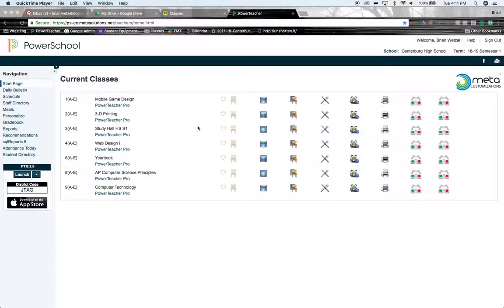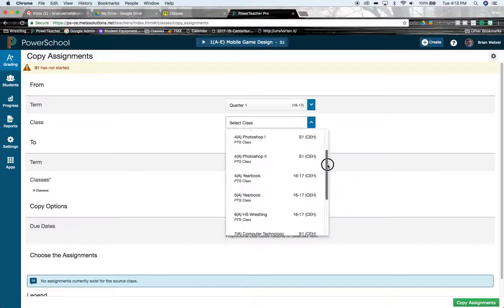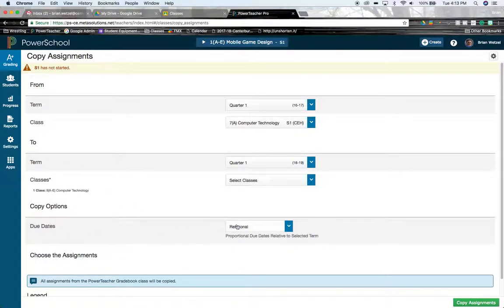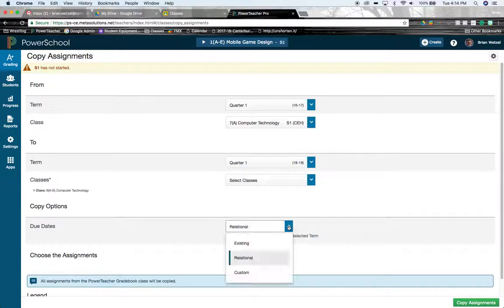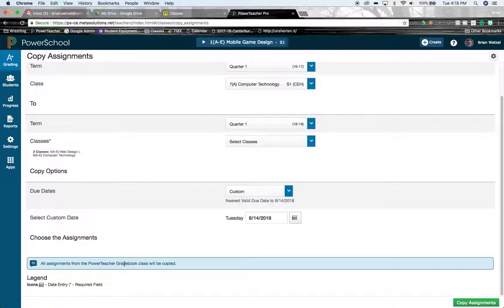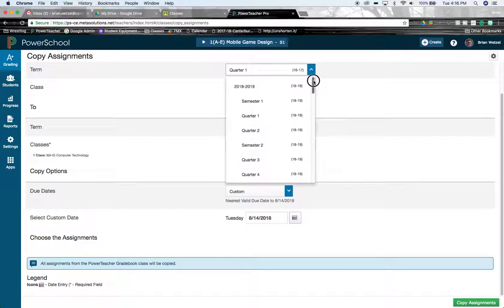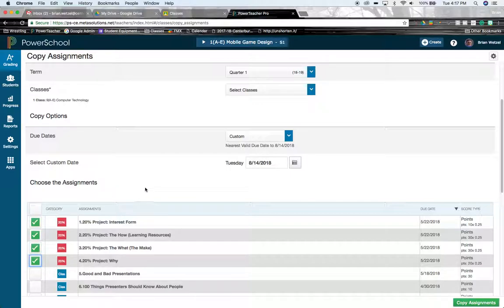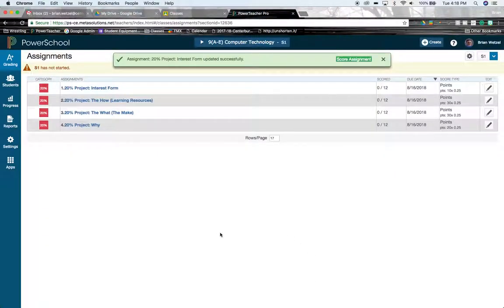PowerTeacher Pro - Copy Assignments from Previous Years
If you want to copy assignments from a previous school year to the current school year using PowerTeacher Pro, here is a demonstration of how to complete that task. It includes instructions on what happens if you just transitioned from PowerTeacher Gradebook.